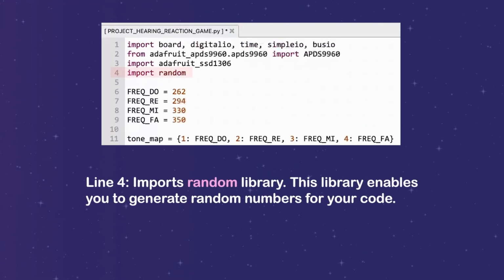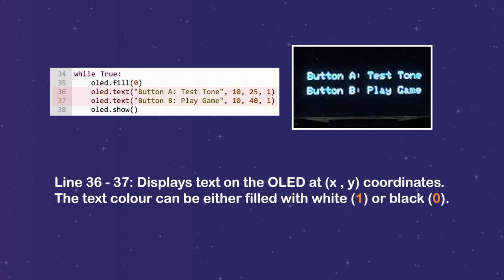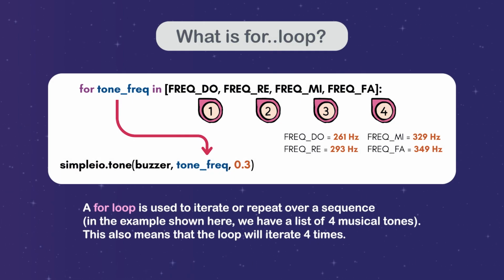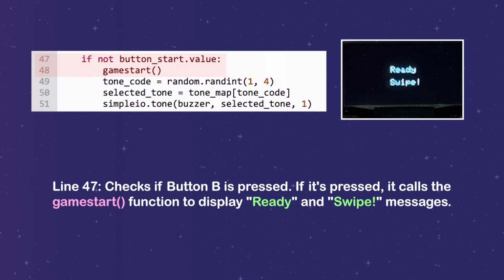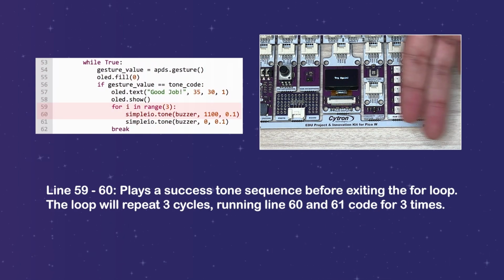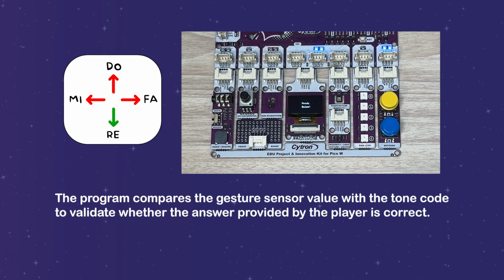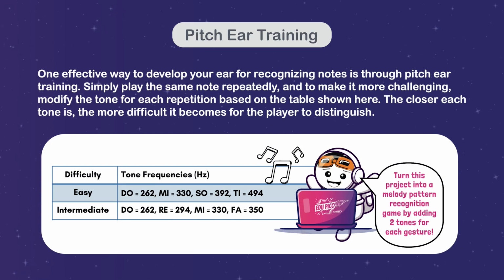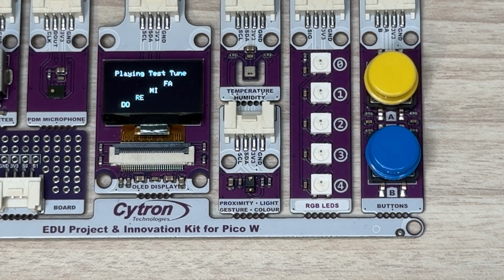【Explore STEM & Coding with EDU PICO】Chapter 3 - Project | Gesture Reaction Game